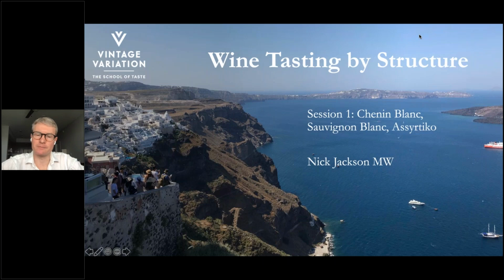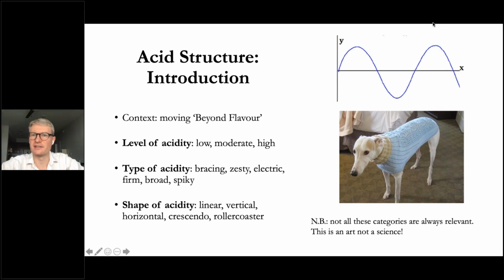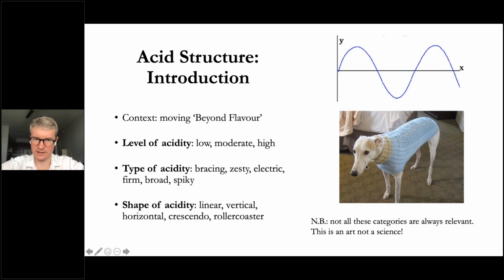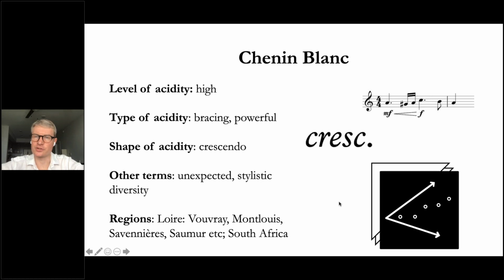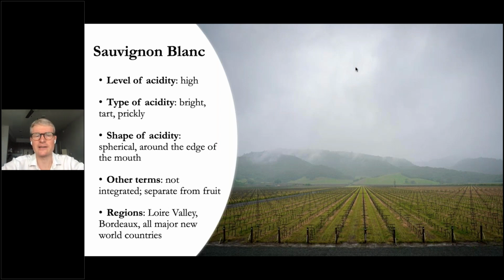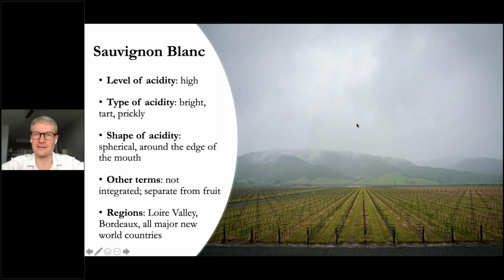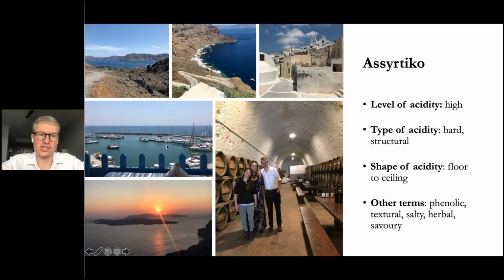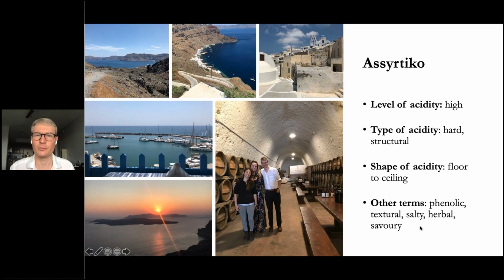Wine Tasting by Structure Session 1: Chenin Blanc, Sauvignon Blanc, Assyrtiko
Nick Jackson MW introduces the concept of acid structure in white wines and how to taste for it, and discusses the acid structure of three major white varieties.

00:00 introduction to the webinar course
04:30 explaining acid structure in white wines
14:45 Chenin Blanc
32:40 Sauvignon Blanc
51:10 Assyrtiko